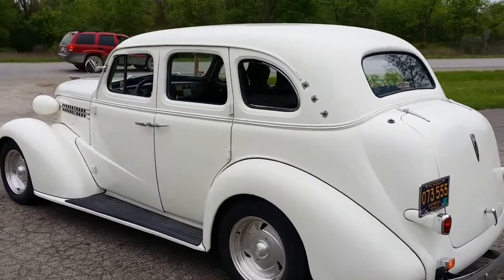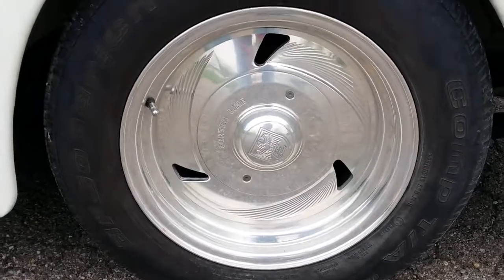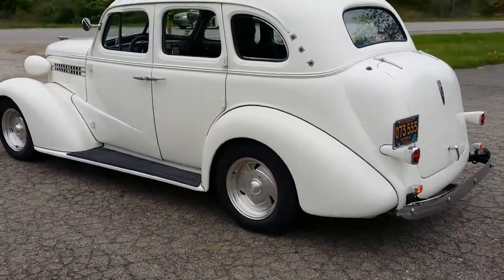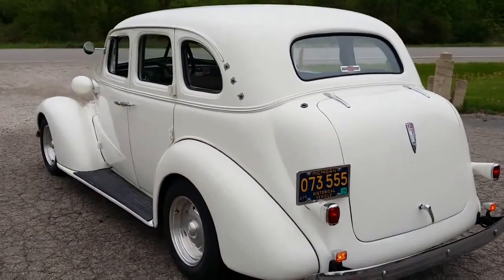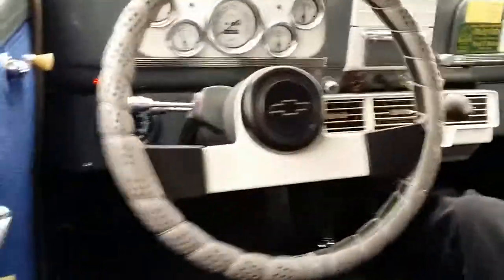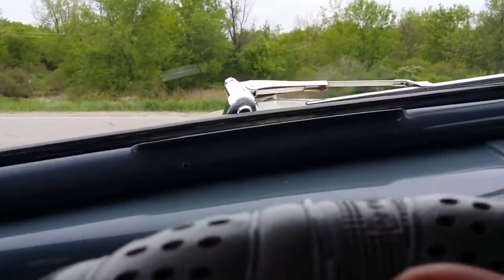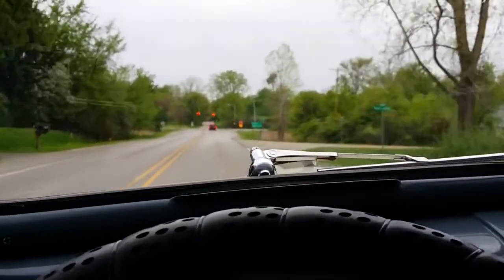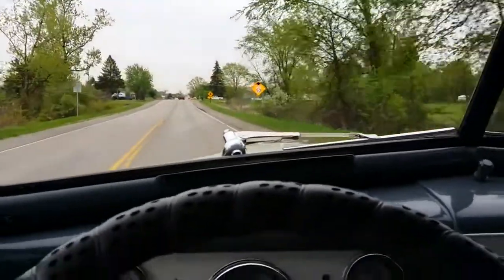1938 Chevrolet Master Deluxe for sale auto appraisal $14,900.00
Ann Arbor area certified auto appraiser Jason Phillips inspected this 1938 Chevy Street Rod for sale here in Michigan. Small block Chevy, 350 turbo tranny, 10